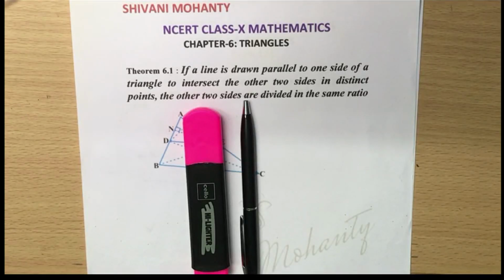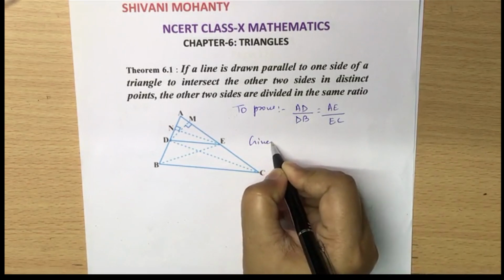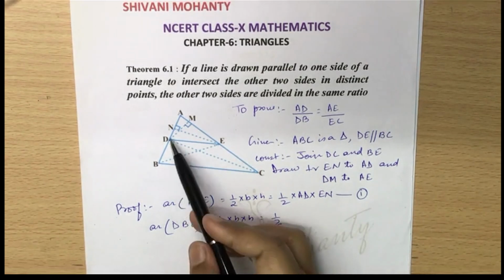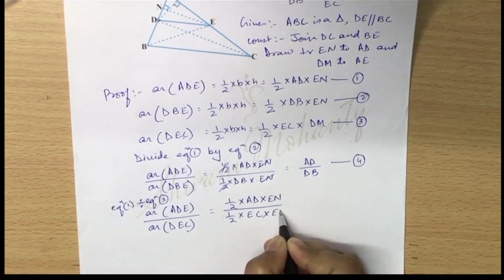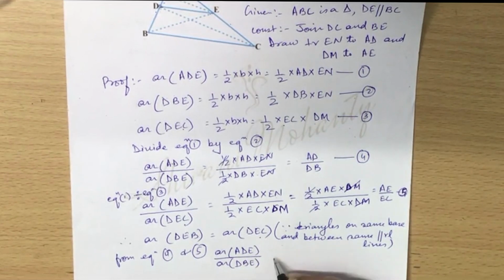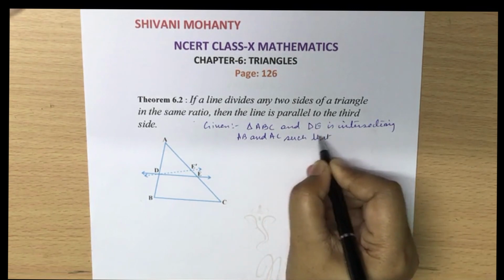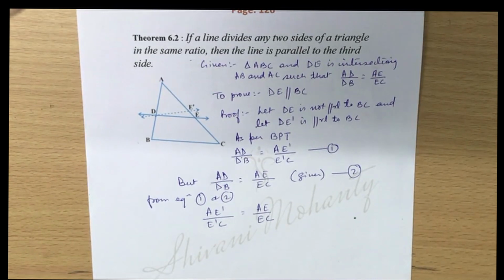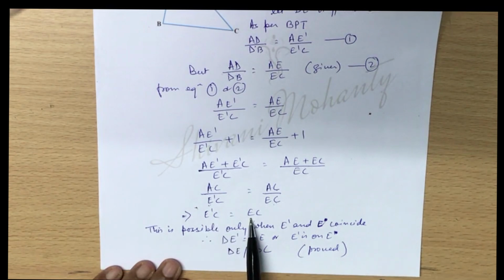Triangle (Thales theorem), Class-10, NCERT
Today I have started "Triangles" chapter-6. This video contains the Basic Proportionality Theorem(Thales theorem) and the converse of this theorem.